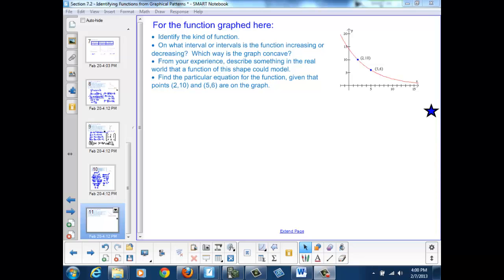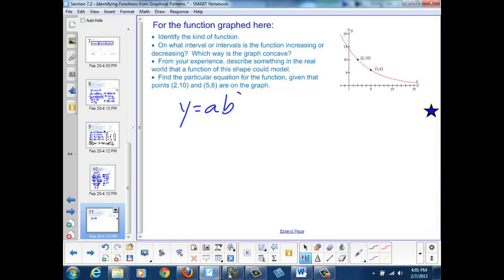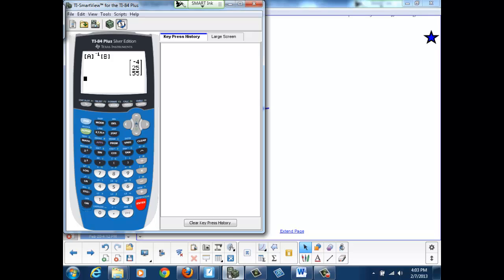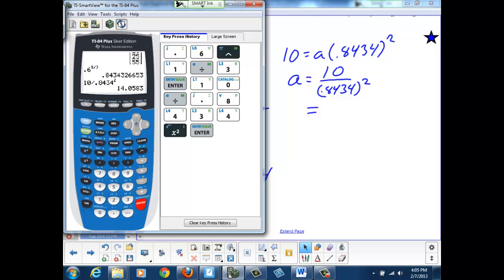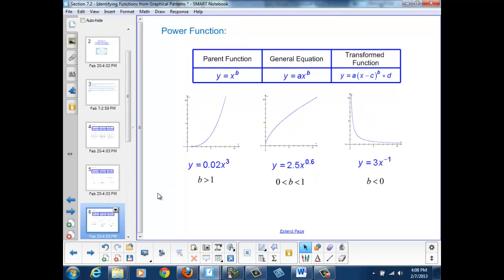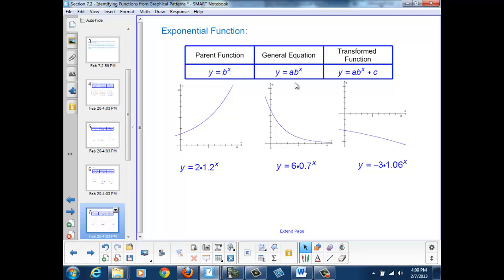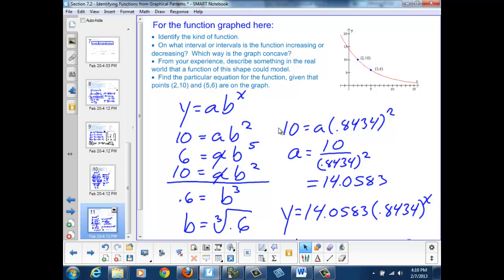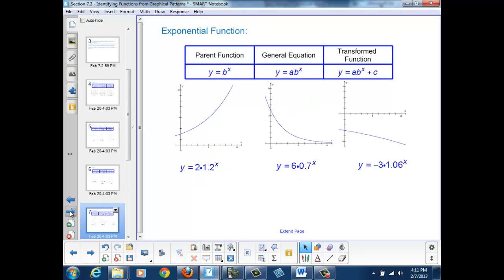Lesson 7-02 (Part V): Identifying Functions From Graphical Patterns (Exponential)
An example on solving for a specific exponential equation given a graph